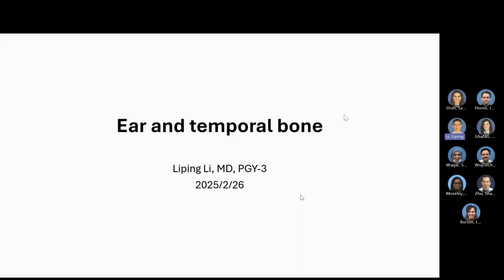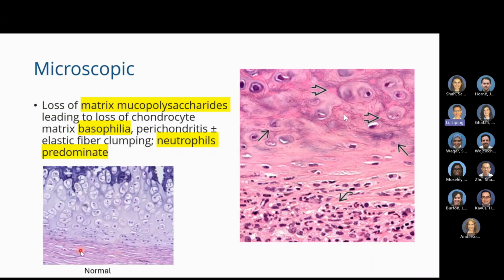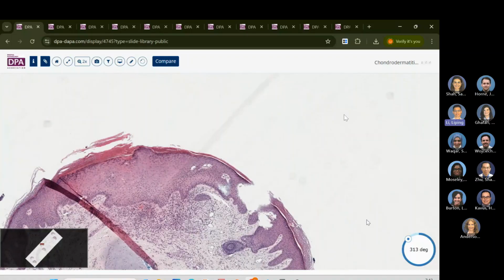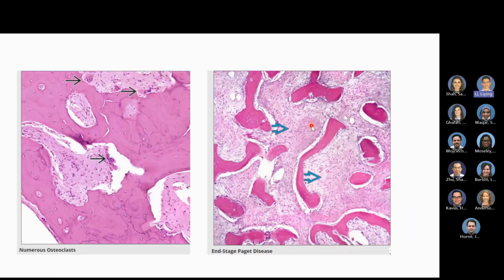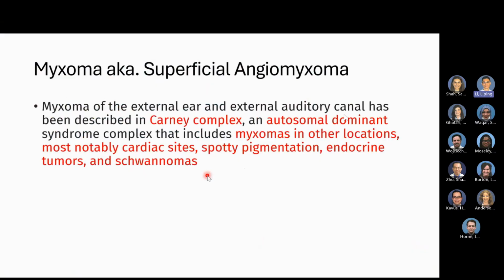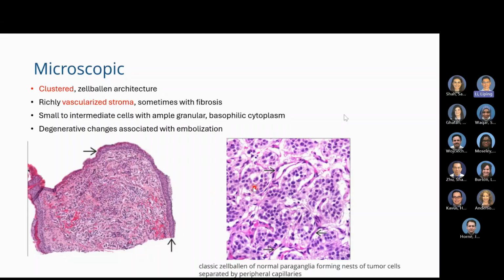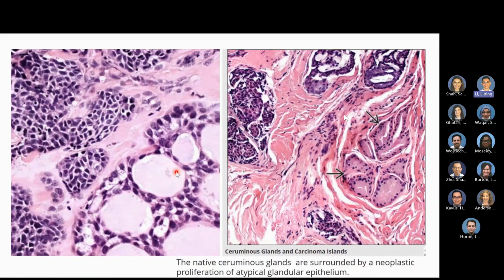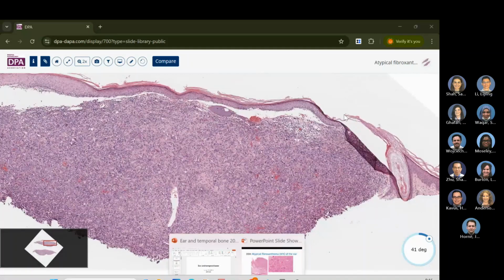ear and temporal bone pathology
didactic lectures for ENT pathology.
Topic covers Langerhans cell histiocytosis, acquired encephaloceles, Relapsing PolychondritisAuricular Pseudocyst, Chondrodermatitis nodularis helicis (CNH), Gout, Rheumatoid nodules, Granulomatosis With Polyangiitis, Paget Disease of Bone Epithelioid Hemangioma or Angiolymphoid Hyperplasia with Eosinophilia(ALHL), Myxoma aka. Superficial Angiomyxoma, Jugulotympanic Paraganglioma, Endolymphatic Sac Tumor, Ceruminous Adenocarcinoma vs Ceruminous Adenoma, Acantholytic squamous cell carcinoma, Atypical fibroxanthoma